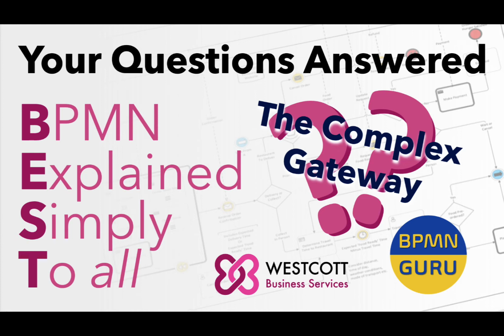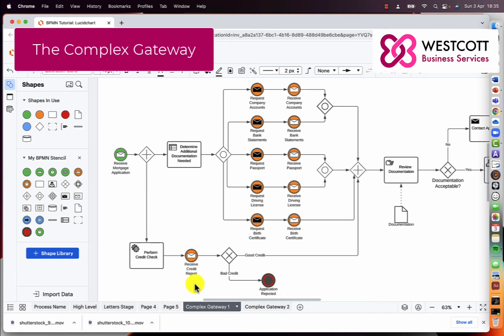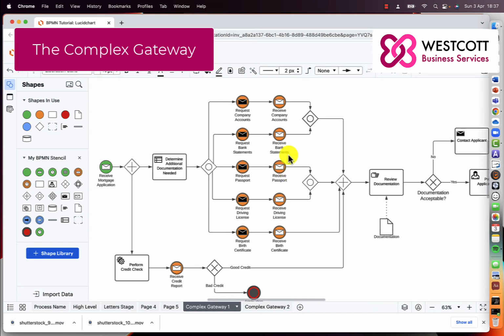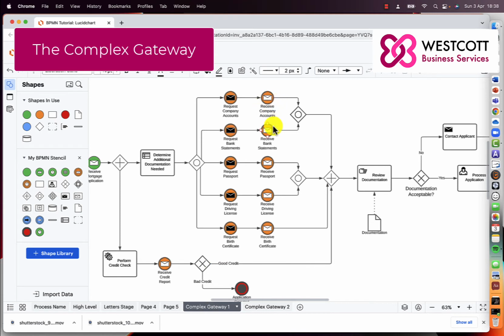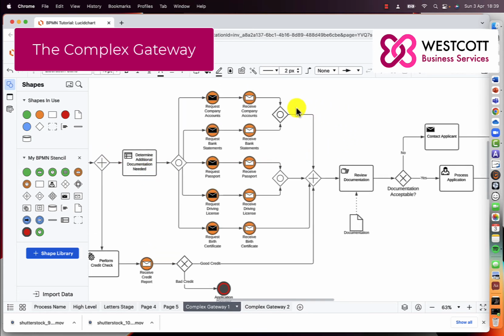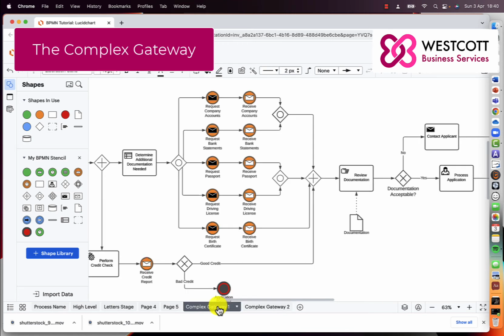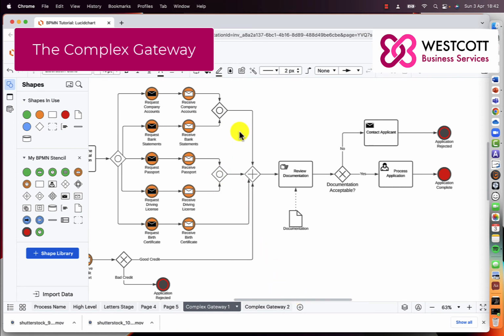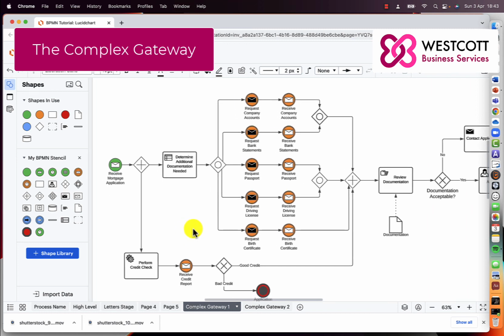BPMN Tutorial - Complex Gateway Question. Exclusive Gateway, Inclusive Gateway, Parallel Gateway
BPMN 2.0 Tutorial Video to learn about BPMN 2.0. BPMN for beginners and Advanced BPMN users.

On this channel learn all about BPMN 2.0 (Business Process Model and Notation), Business Process Management (BPM), Business Process Modelling, and Business Process Mapping

Learn about all the main components of BPMN 2.0, the shapes and symbols

BPMN Gateway, BPMN Exclusive Gateway, BPMN Parallel Gateway, BPMN Inclusive Gateway, BPMN Event Based Gateway, BPMN Ad hoc Box, BPMN Parallel Box
BPMN 2.0 Sub process, BPMN Expanded sub process and BPMN collapsed sub process
BPMN Events Throwing Catching
BPMN Start Event, BPMN Message Start Event, BPMN Timer Start Event, BPMN Conditional Start Event, BPMN Multiple Start Event, BPMN Signal Start Event
BPMN Intermediate Event, BPMN Intermediate Message Event, BPMN Intermediate Timer Event, BPMN Intermediate Conditional Event, BPMN Intermediate Signal Event
BPMN Intermediate Link Event
BPMN Boundary Event, BPMN Interrupting Event, BPMN Non-Interrupting Event, BPMN Non Interrupting Event
BPMN End Event, BPMN Terminate End Event, BPMN Message End Event, BPMN Cancel End Event

Learn about BPMN Container, BPMN Pool, BPMN Swim Lane, BPMN Dark Pool

Learn about BPMN 2.0 Loop; BPMN Standard Loop, BPMN Multi instance Loop, BPMN Sequential Multi instance Loop and the BPMN Parallel Multi instance Loop

Learn about BPMN 2.0 Line - the Sequence Line, the Message Line and the Association Line

Learn about BPMN Artefact, BPMN Data Object, BPMN text annotation

No matter what BPMN software you are using to model your business process (Lucidchart, Visio, Camunda, Cawemo, Trisotech, Bizagi, Aris, Promapp, Draw.io) these BPMN basic principles apply to all.